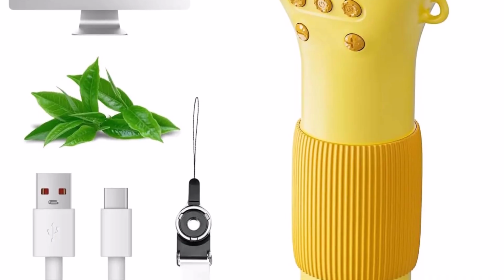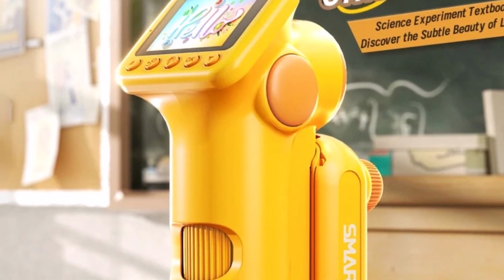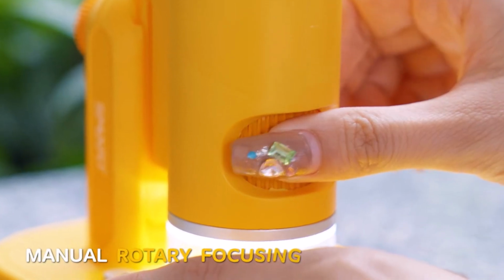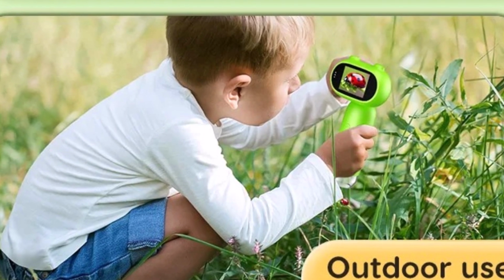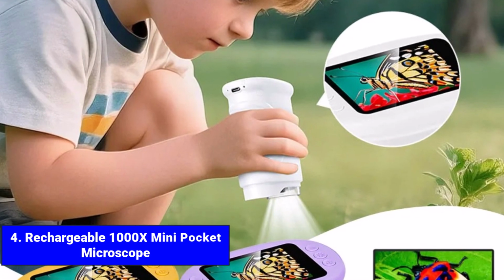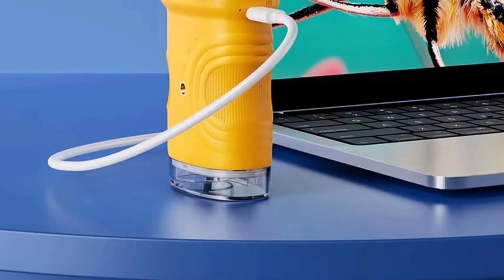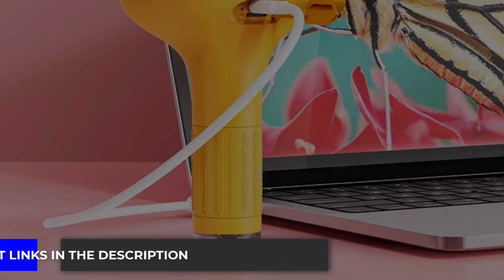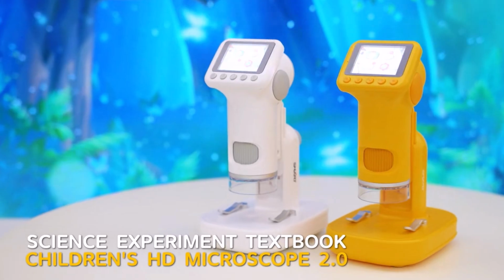Top 5 Best Budget Microscopes for Kids (AliExpress Finds!)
Looking for the best digital microscopes for kids to spark their curiosity? In this video, we review the Top 5 best digital microscopes for children that make learning science fun, interactive, and highly engaging.
Whether your child is fascinated by insects, plants, or everyday household objects, these kid-friendly microscopes turn simple observation into an incredible journey of discovery. We evaluate them based on magnification power, ease of use, screen quality, and durability.

👇 Check out the links below for the latest prices and deals:

1 ► Pocket Digital Microscope with 2-Inch IPS Screen
✓ Check Prices

2 ► 1600X Handheld Microscope with Camera
✓ Check Prices

3 ► CM4 Kids Digital Microscope with PC View
✓ Check Prices

4 ► Rechargeable 1000X Mini Pocket Microscope
✓ Check Prices

5 ► 3.0-Inch 1080P Kids Digital Microscope
✓ Check Prices

⏱️ Timestamps:
00:00 — Intro
00:23 — 1️⃣ Pocket Digital Microscope with 2-Inch IPS Screen
01:36 — 2️⃣ 1600X Handheld Microscope with Camera
02:49 — 3️⃣ CM4 Kids Digital Microscope with PC View
04:02 — 4️⃣ Rechargeable 1000X Mini Pocket Microscope
05:14 — 5️⃣ 3.0-Inch 1080P Kids Digital Microscope

🔬 What to look for in a kids' microscope:
When choosing a microscope for young learners, it is important to consider features like magnification range, image resolution, battery life, and durability. Models with built-in screens or PC connectivity (like the CM4) offer excellent shared viewing experiences, while lightweight handheld options from brands like Jiusion, Carson, and Dino-Lite are perfect for outdoor exploration.